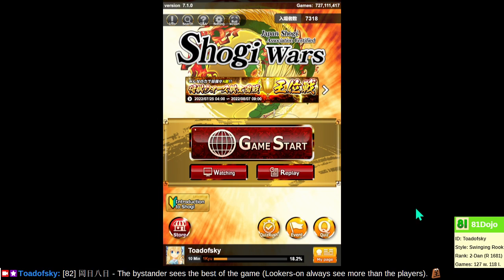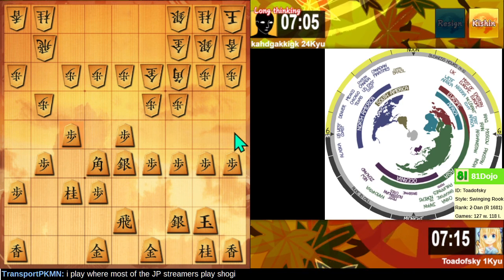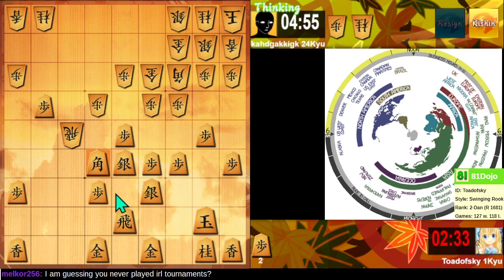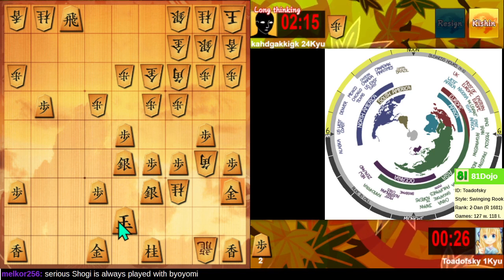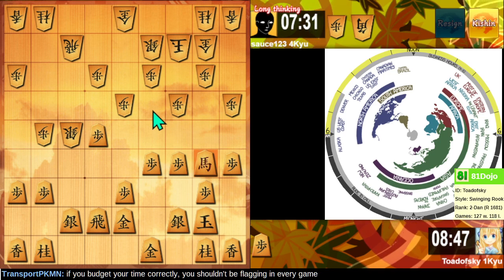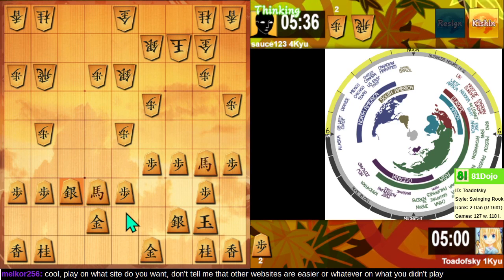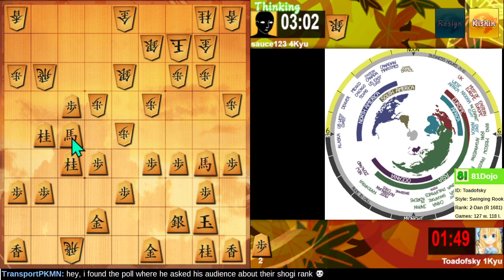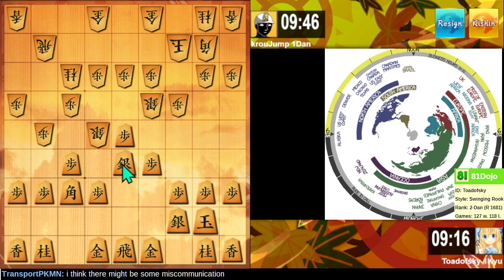[163] Road to 1-Dan on Shogi Wars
If chess is a battle, shogi is a war... capturing many pieces does not guarantee victory.